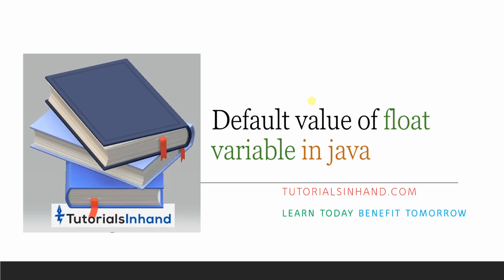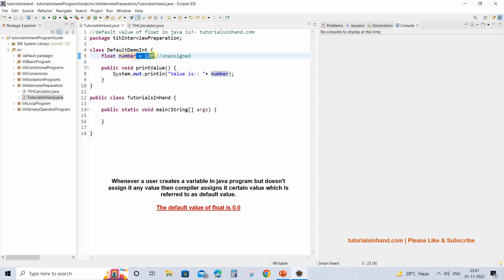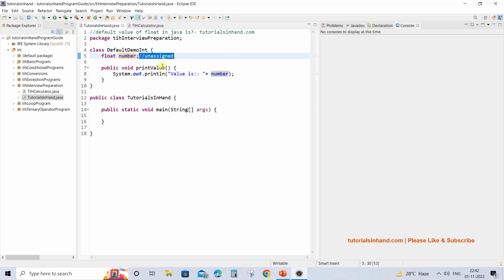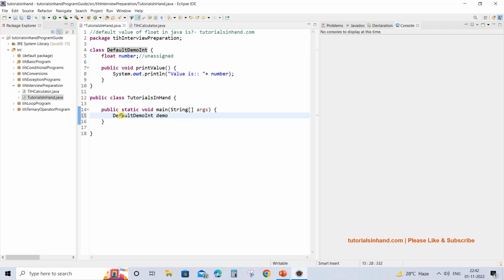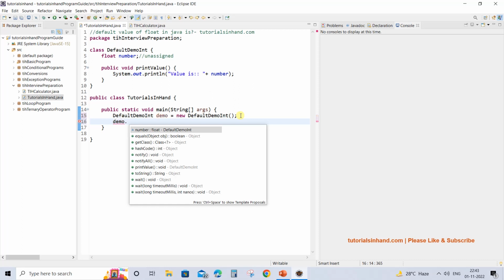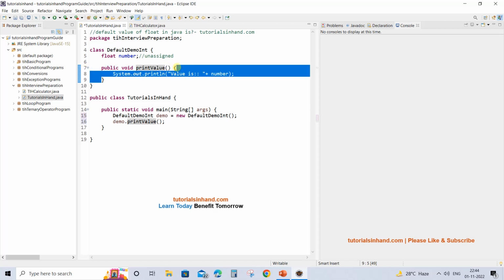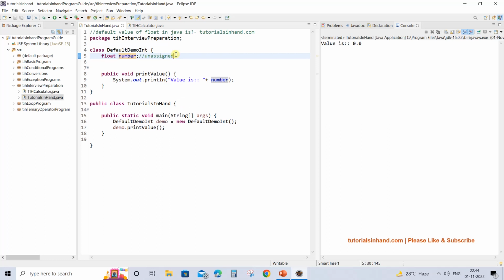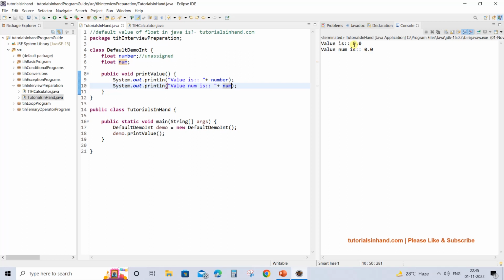default value of float in java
In this video tutorial, we are going to learn about default value of float in java. Whenever a user creates a variable in java program but doesn't assign it any value then compiler assigns it certain value which is referred to as default value. Here we will see what is the default value assigned to float data type variable in java.